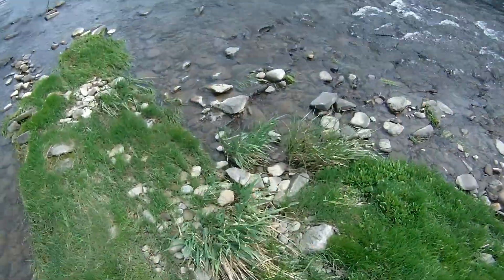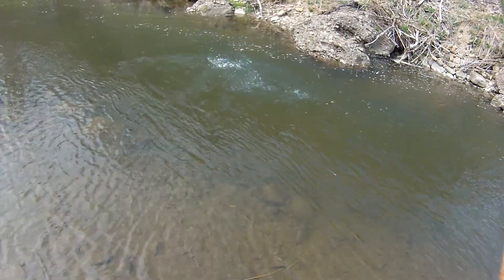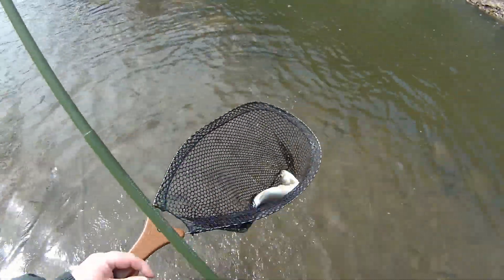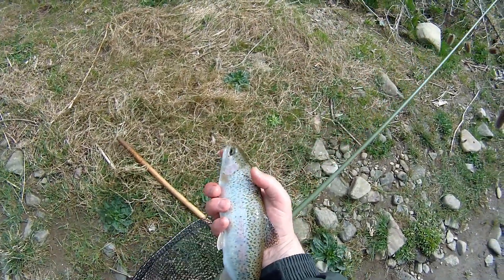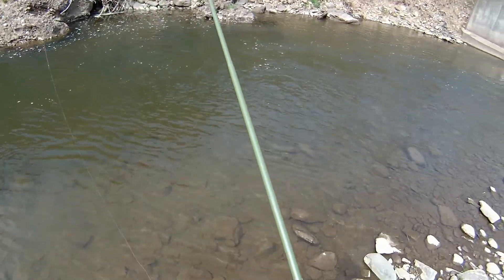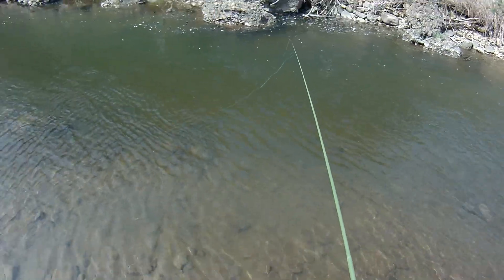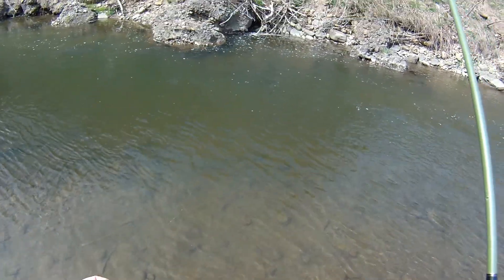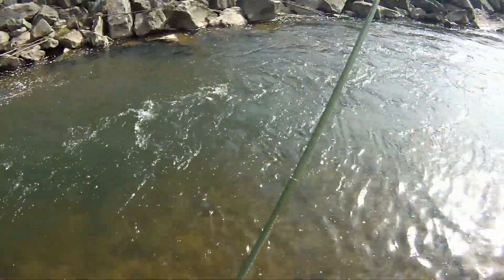A few rainbow trout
Today I spent a decent amount of time exploring.  I visited 2 creeks.  On the first I caught nothing (no video shown for this creek), but will return as I know there are fish there.  The second creek I have fished, but no in a couple of years.  This stream came through with a few fish.